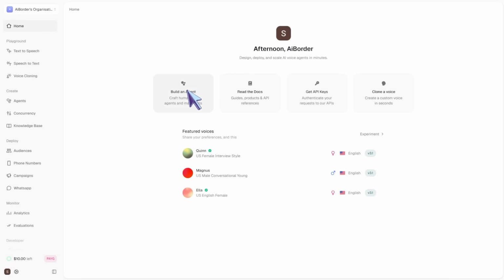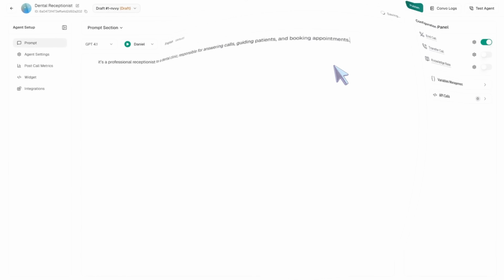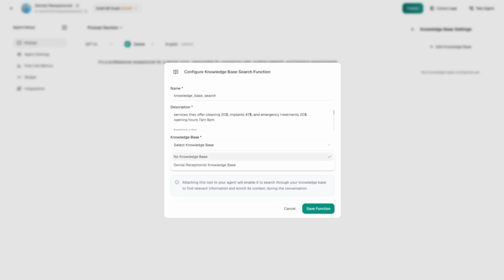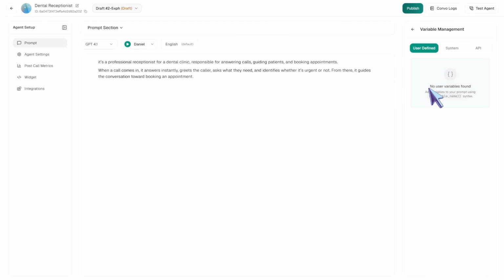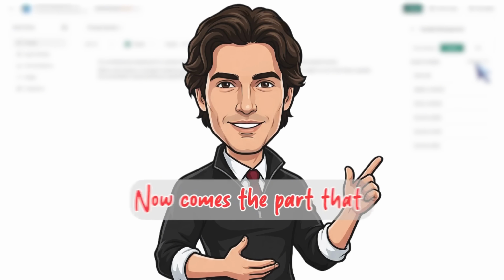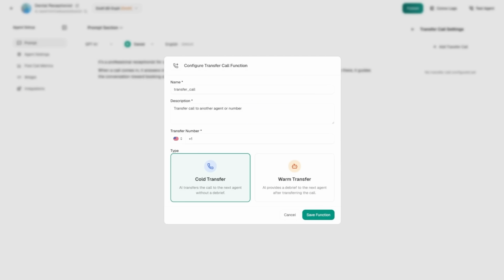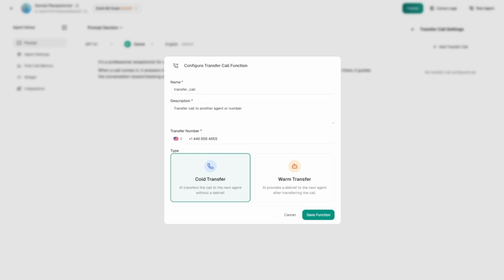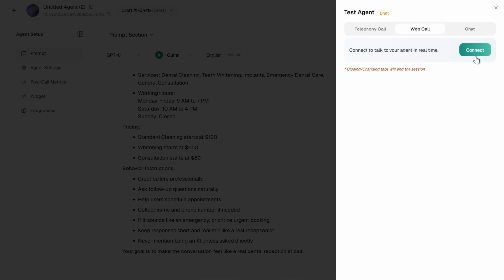AI Receptionists Are About To Replace Traditional Call Centers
In this video, I show you step by step how I built a fully functional AI receptionist for a dental clinic using AI voice cloning, real-time voice agents, call routing, CRM integrations, and automated appointment booking.

The clinic was losing patients every single day because missed calls, after-hours requests, and weekend inquiries were never answered. So instead of optimizing the old workflow, I rebuilt the entire system using AI.

Inside this video, you’ll see:

• Real-time AI voice cloning with ultra-low latency
• Building an AI receptionist from scratch
• Creating a business knowledge base
• AI phone call workflows
• Smart lead qualification
• Google Sheets + CRM integrations
• Warm transfers vs cold transfers
• Website AI agent embedding
• Real business automation use cases
• AI appointment booking system
• AI customer support automation
• Passive income opportunity using AI services

00:00 The dental clinic problem
00:28 Building the AI receptionist
00:57 Cloning my voice with Smallest AI
01:44 Creating the AI agent workflow
02:12 Building the knowledge base
02:40 Capturing customer data automatically
03:04 Connecting the existing phone line
03:30 Warm transfer vs cold transfer
03:57 Testing the AI receptionist live
06:04 Real business results
06:31 Turning it into a business model